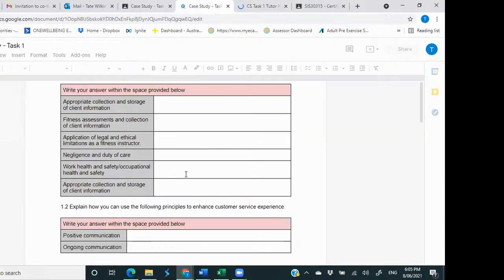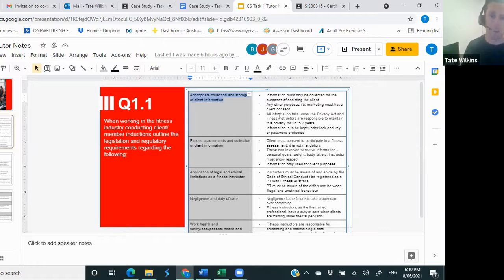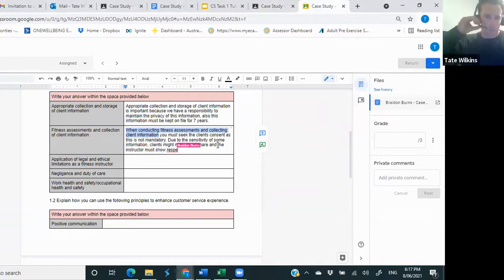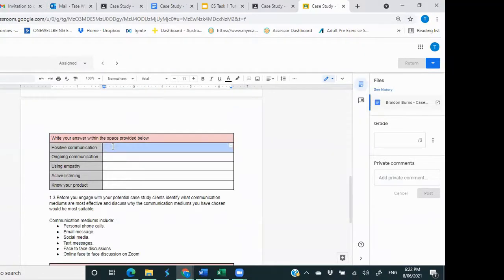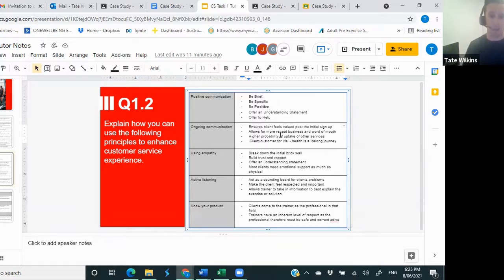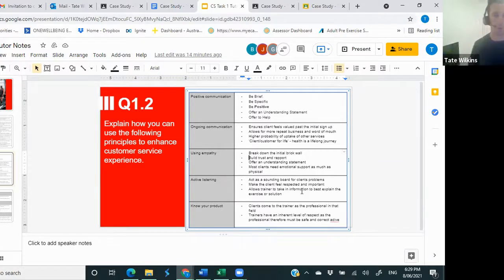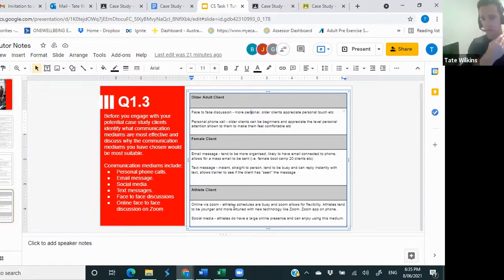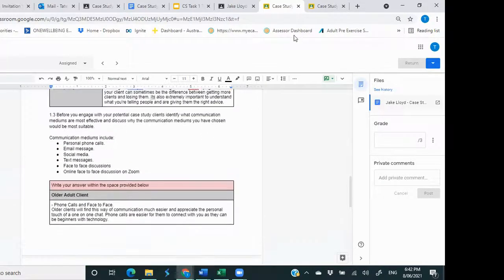Certificate III in Fitness - Case Study Task 1 (Zoom Recording)